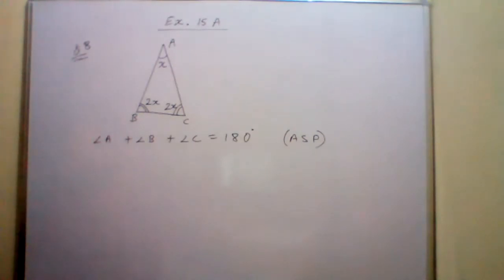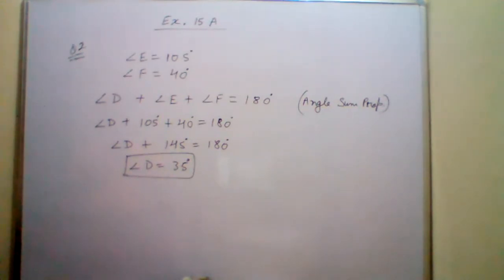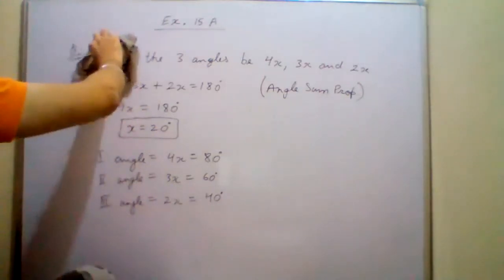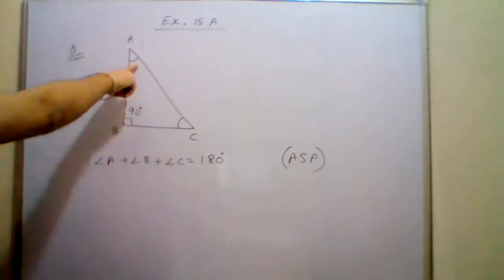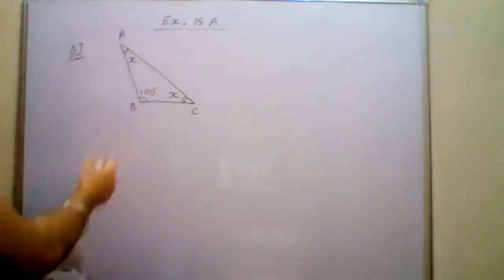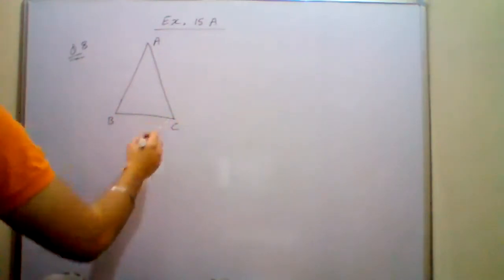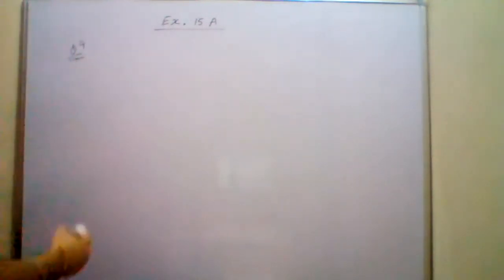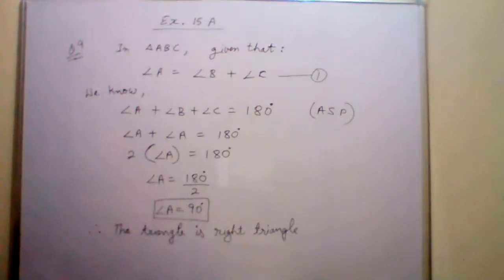Mathematics Class 7A 28-10-2020